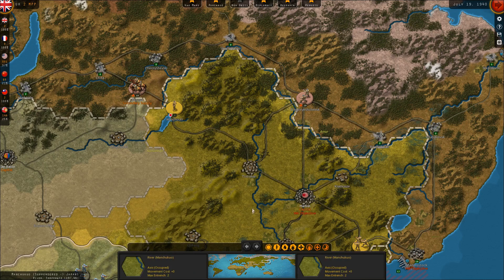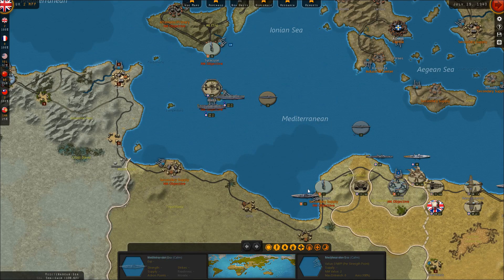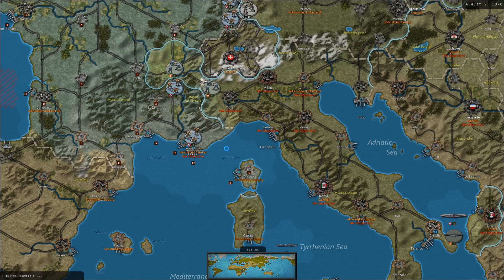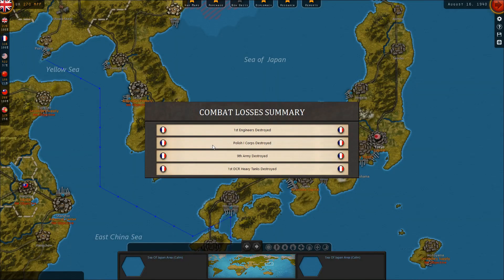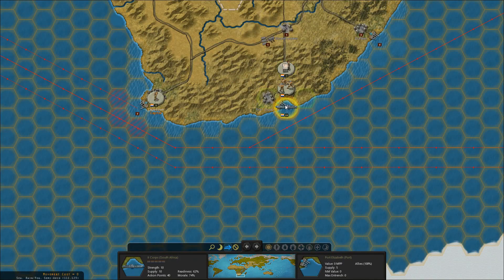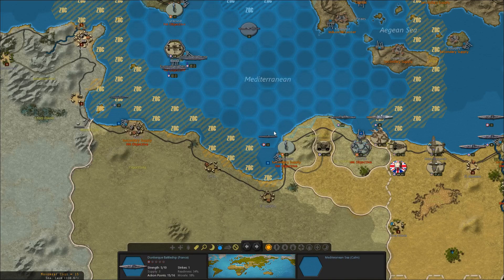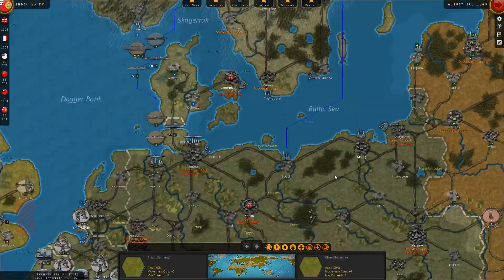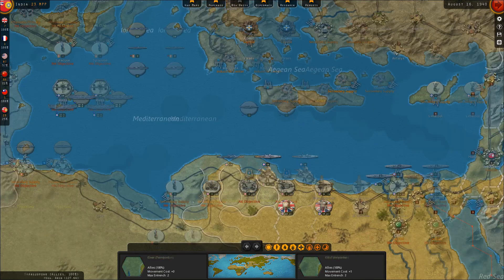Strategic Command: World at War – Retreat to Paris! – Part 8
In this video, we continue a brand-new series of Strategic Command: World at War, this time on the side of the Allies. In today’s episode we major setbacks on the Western Front and begin a massed retreat to Paris.

Strategic Command is an Matrix/Slitherine game developed by Fury Software. This turn-based grand strategy game is the successor to the game Strategic Command: War in Europe and the Strategic Command series originally published by Battlefront, developers of Combat mission.

World War II Strategic Command: World at War The Second World War